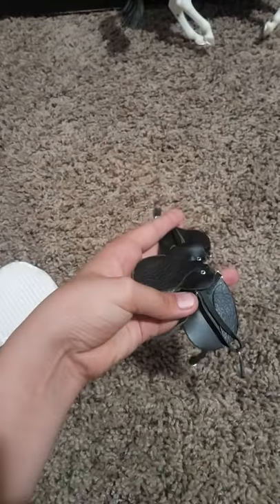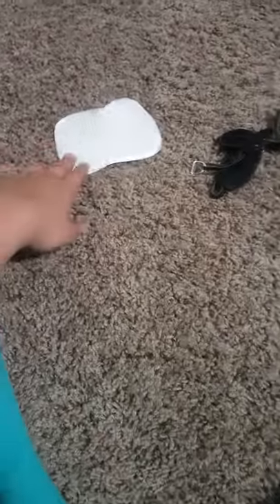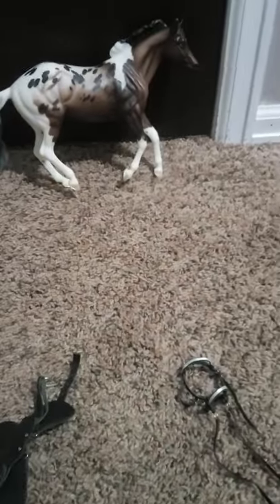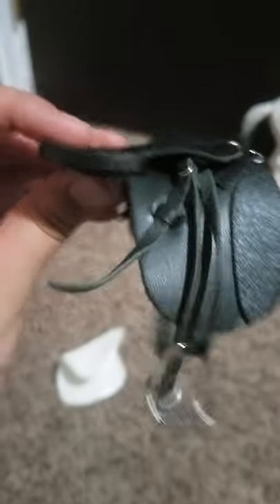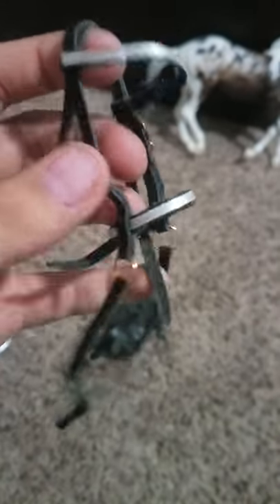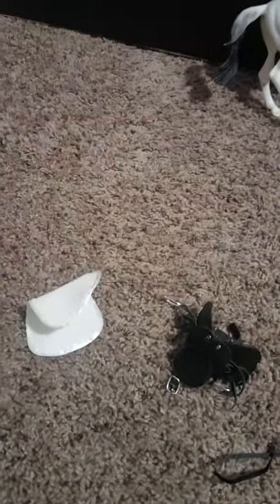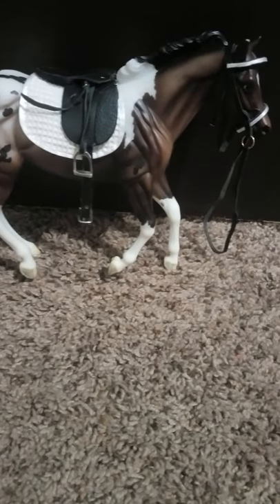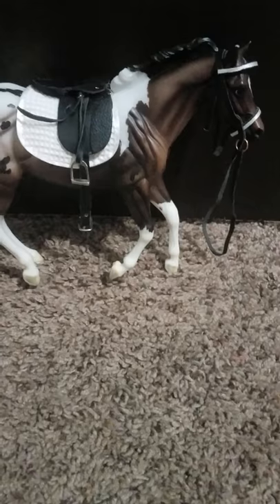New breyer saddle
I love this breyer tack